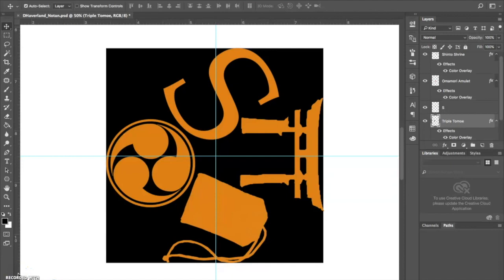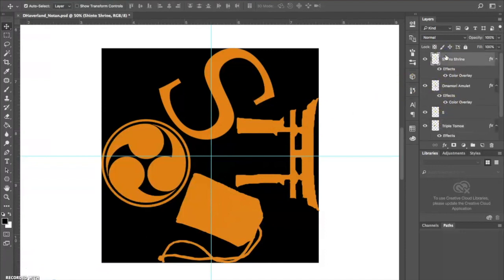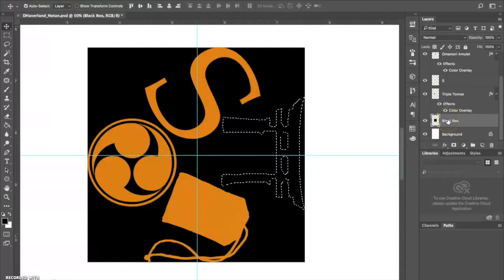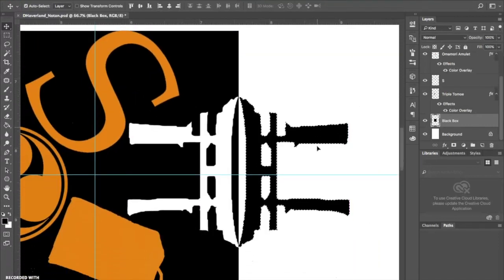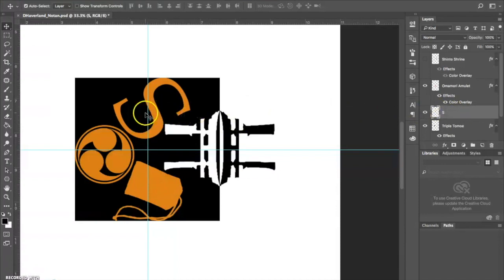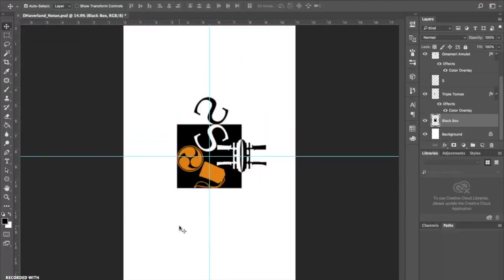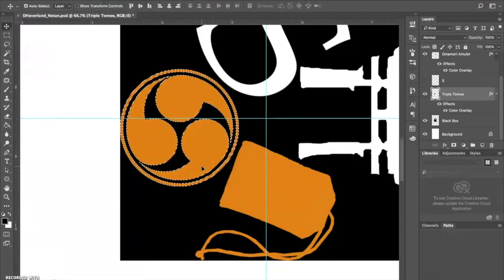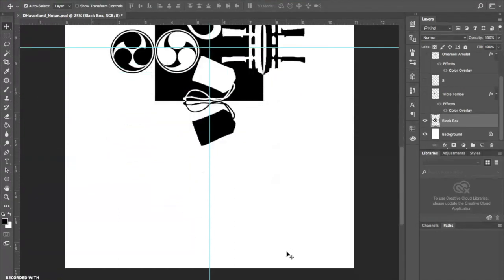Notan 4 of 5